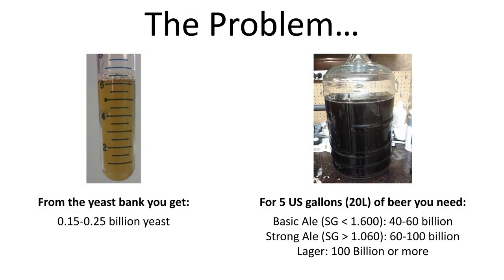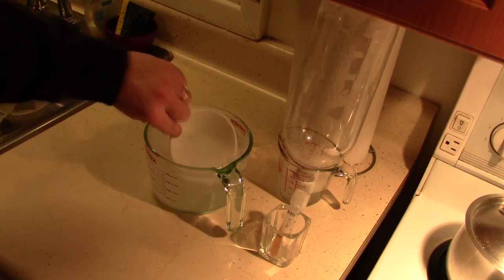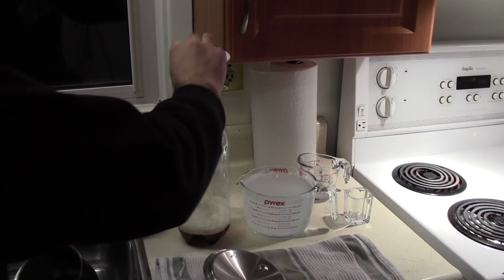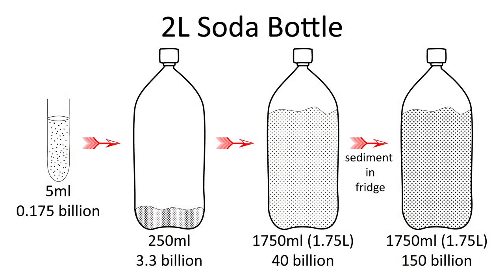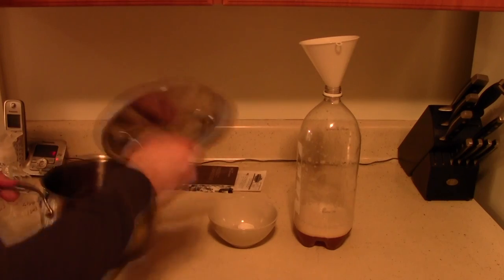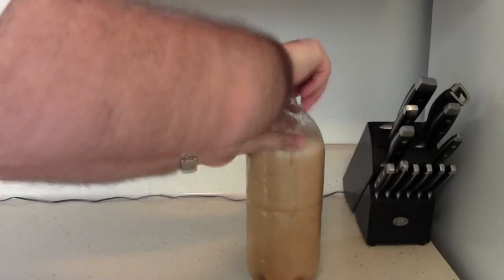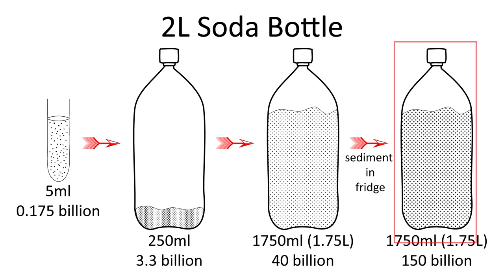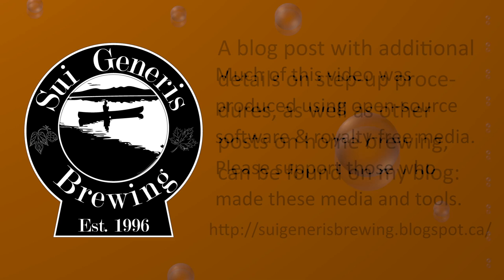Budget Yeast Starter System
In this video I demonstrate a simple and cheap method of stepping up yeast samples into quantities which can be used for making 20L/5gal of homebrewed beer.The method outlined here requires no special equipment or added costs to the homebrewer.